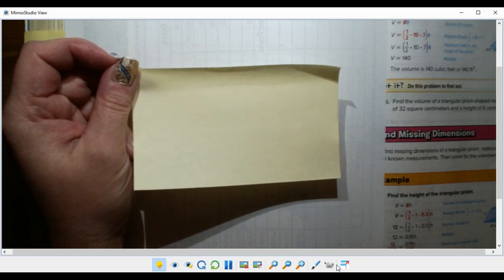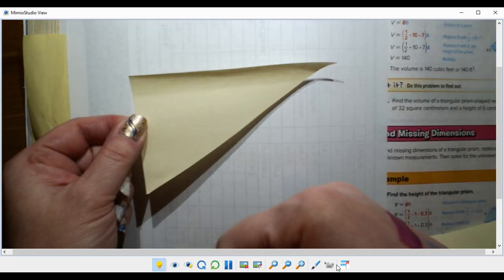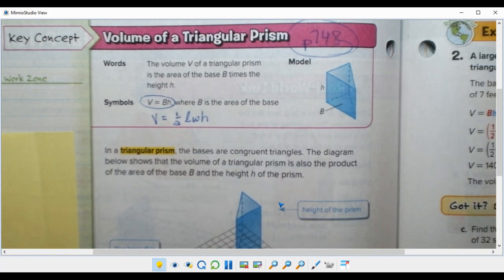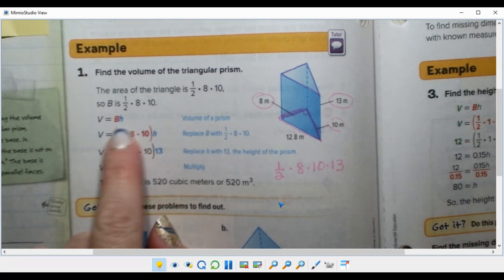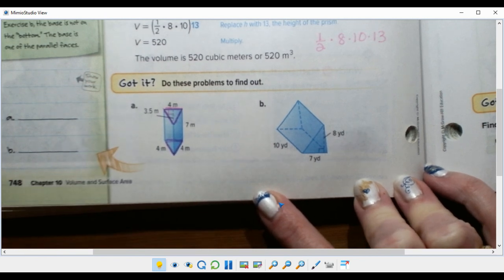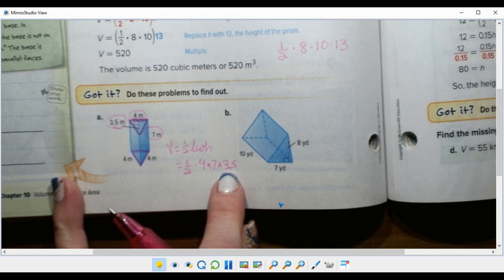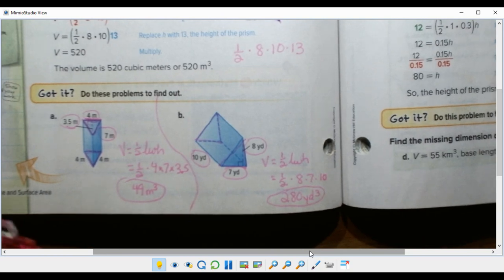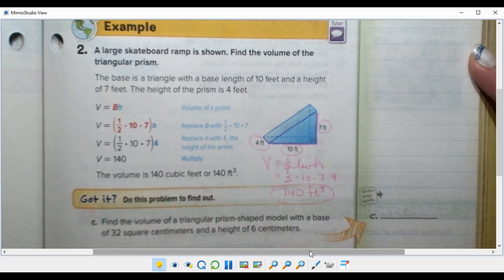Volume of Triangular Prisms